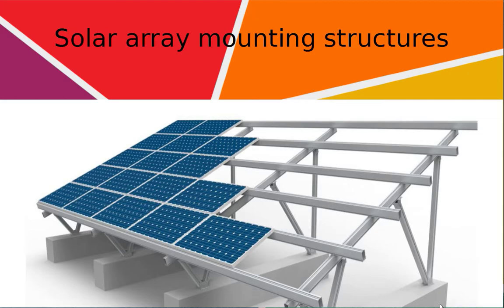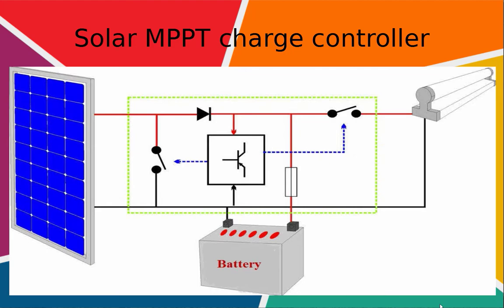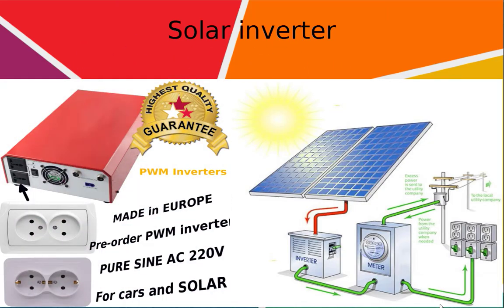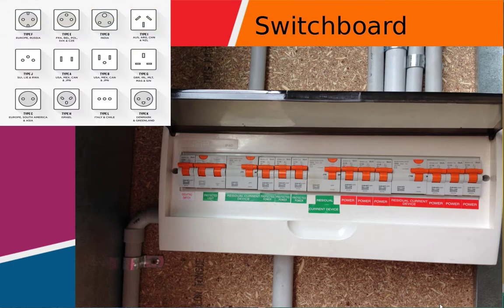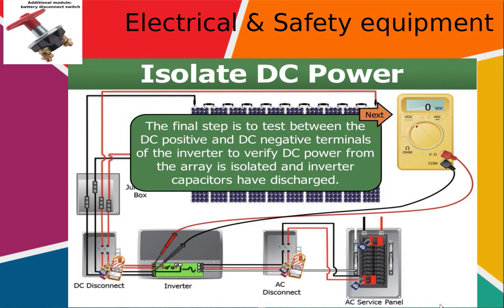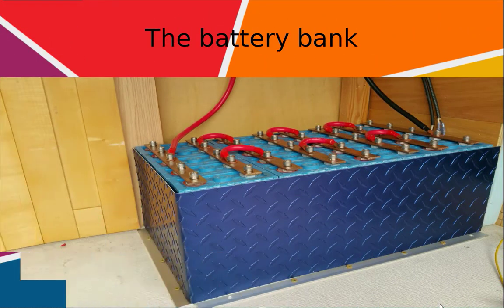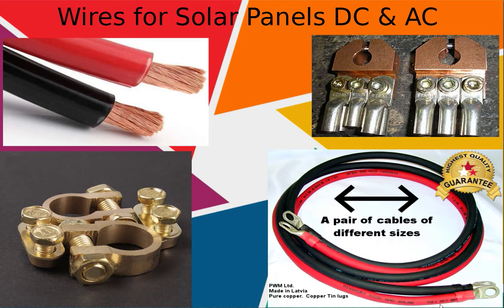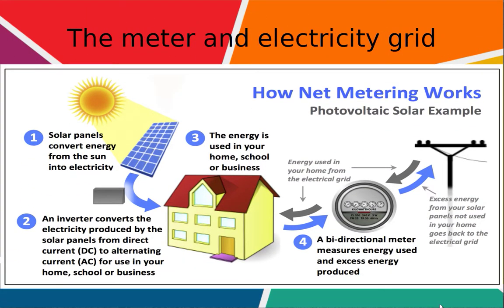Solar electricity system components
With this video we want to educate our whatchers about the main components of solar PV system.

Main solar system parts:
Solar panels:
Panels Mounting structures
Solar MPPT charge controller
Solar inverter
Switchboard
Electrical & Safety equipment
Wires for Solar Panels DC & AC high voltage output
The meter and electricity grid

Gaining the knowledge needed to design and install a safe, efficient system not only ensures that your system will meet your needs effectively but also keeps you and your home safe and helps to promote the acceptance of renewable energy as a mainstream energy source.
We are thrilled that you are pursuing a PV system. Whether you choose to install the system on your own or whether you hire a professional installer, please contact the PWM company for solar systems components or for installation .